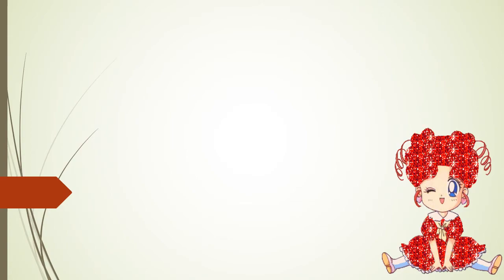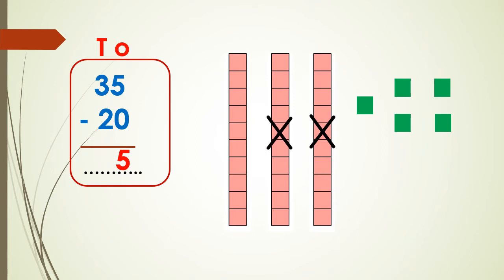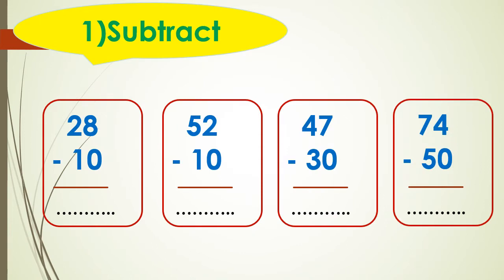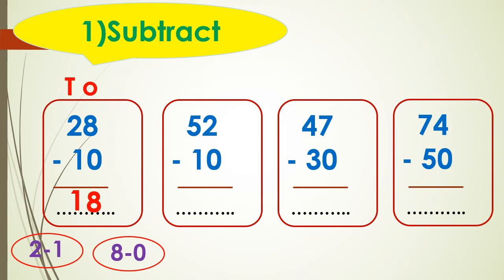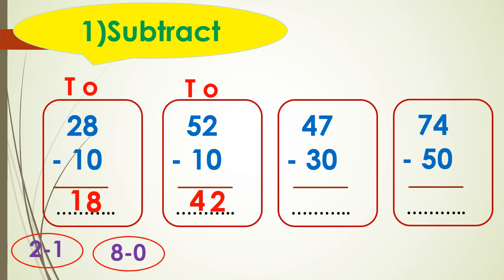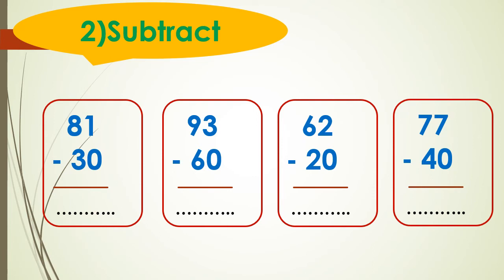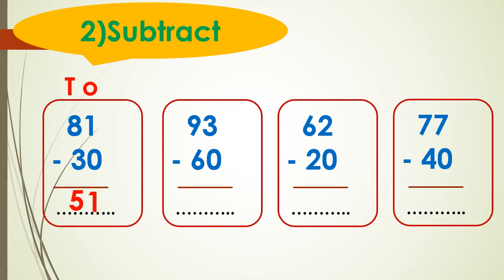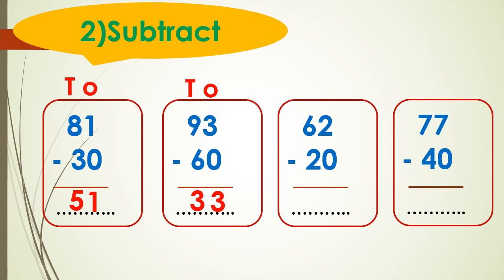subtracting multiples of 10 from 2 digit numbers